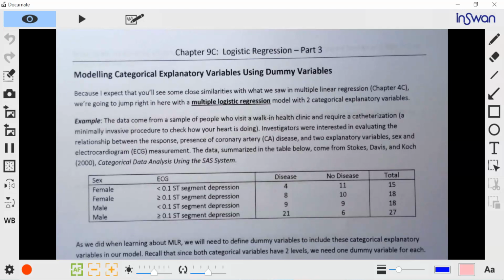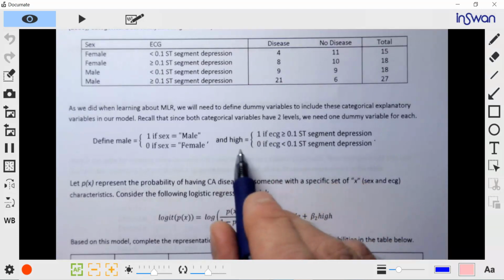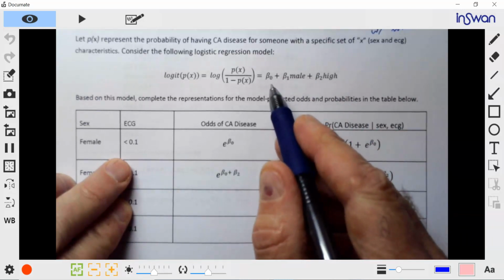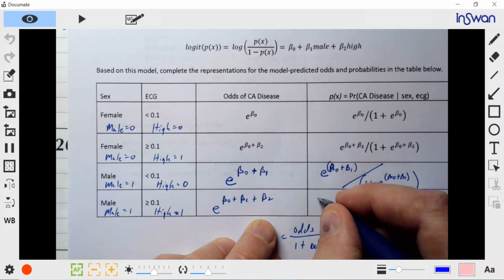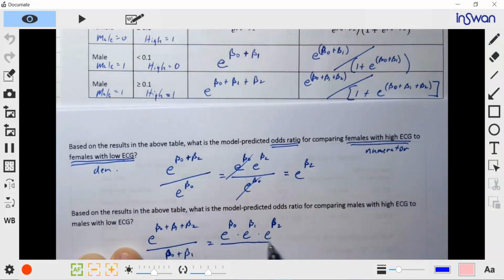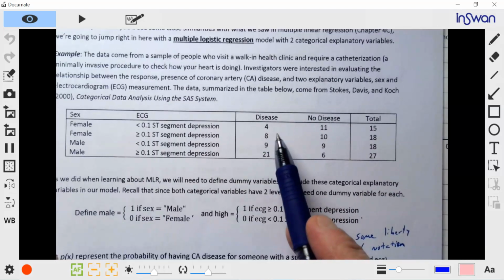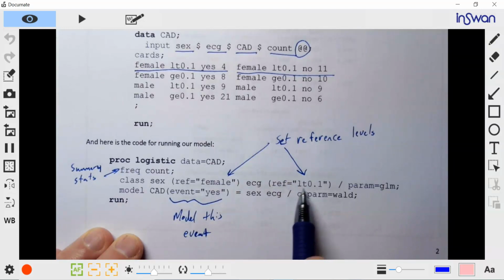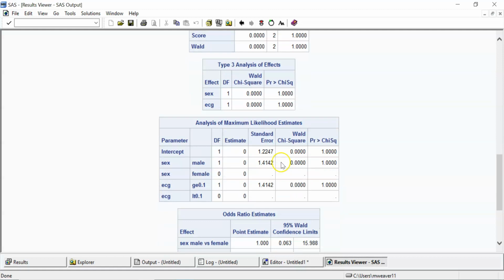STS 232 Chapter 9C, Part 1 video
STS 232, Statistical Modeling, Elon University